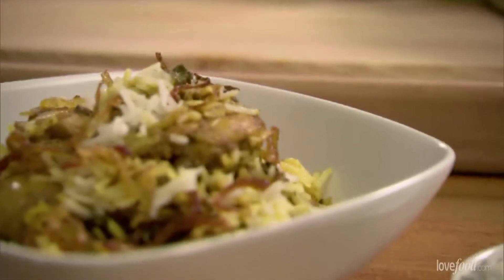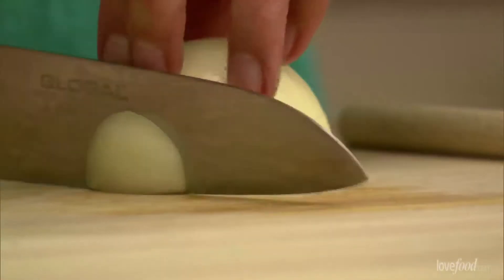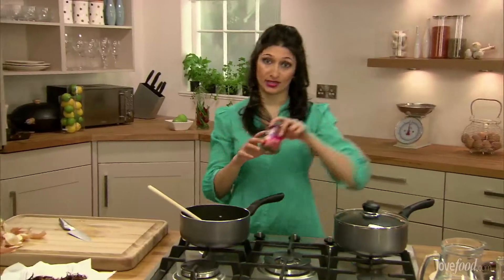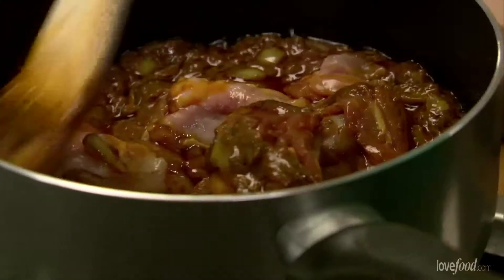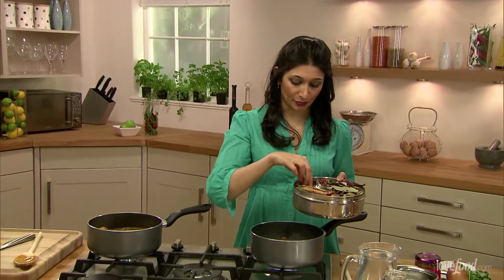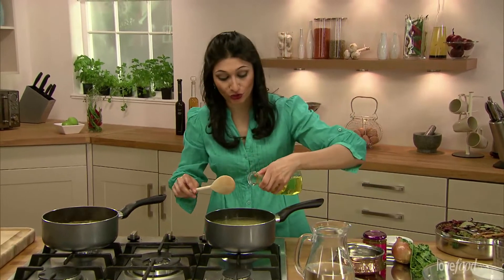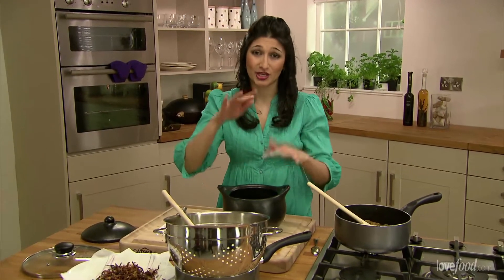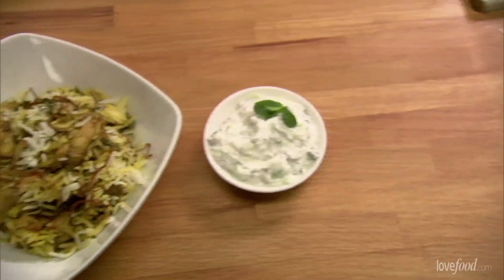Patak's Chicken Biryani